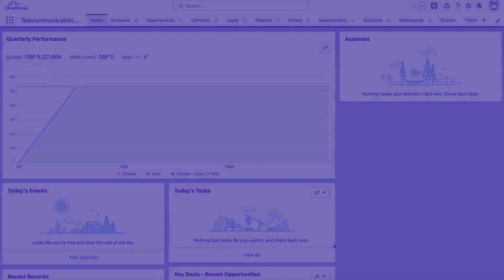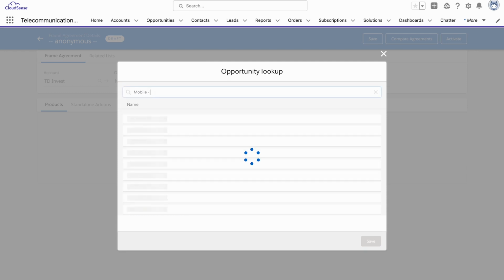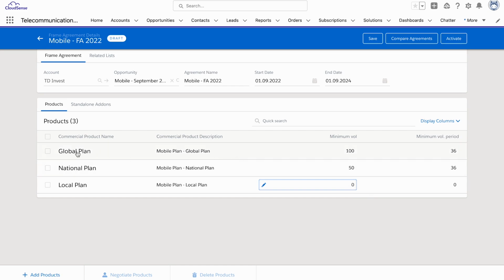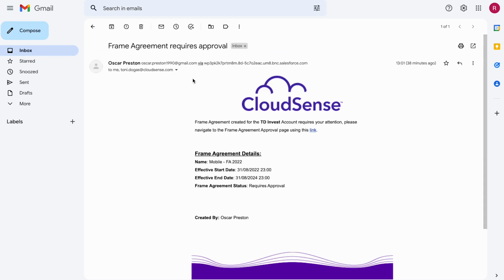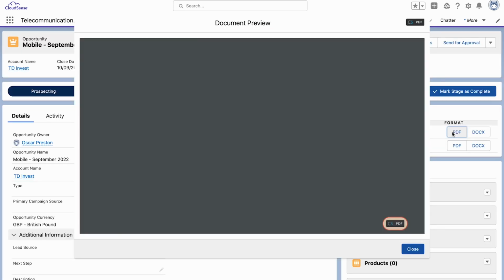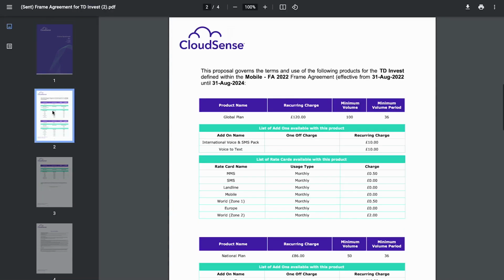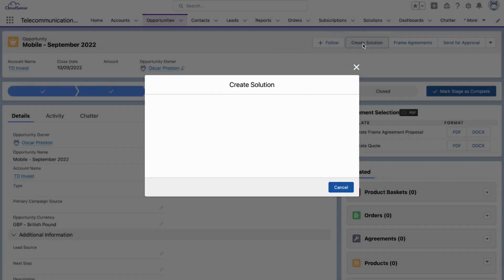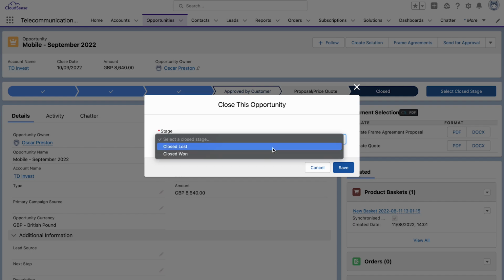End-to-end sales quoting and approval process - Frame Agreement Management demo | CloudSense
See CloudSense's Frame agreement management interface along with most of its functionalities, including the entire process from creating a frame agreement, adding products, providing a quote to a customer, amending agreements and obtaining final approvals.

In this short video, you will see why CloudSense is the business support system of choice for companies in the telecom industry that sell B2B products, solutions and subscriptions, and how our end-to-end solution can transform your B2B sales processes and increase employee productivity:

- Obtain approvals from sales directors and customers
- Add new items upon request
- Update delivery and account details
- Generate and send quote to customer
- Calculate totals and close opportunity

If you need to manage all your offerings, services, pricing and business rules from a single platform, contact CloudSense for more information about our business support system